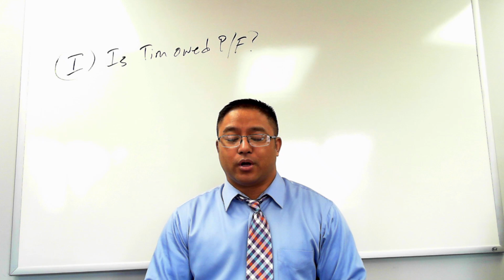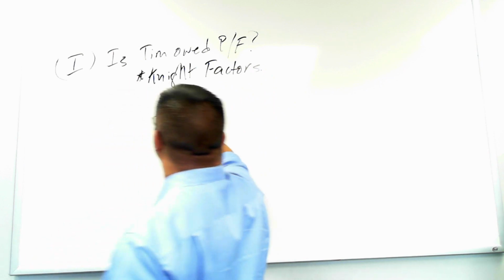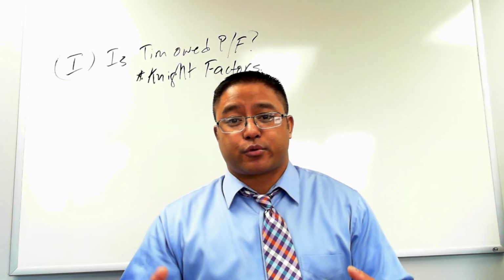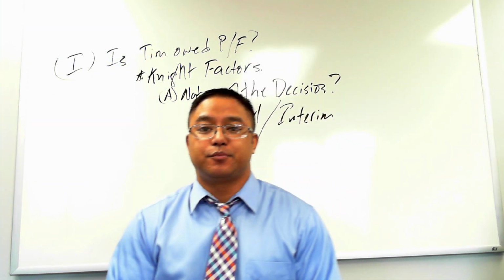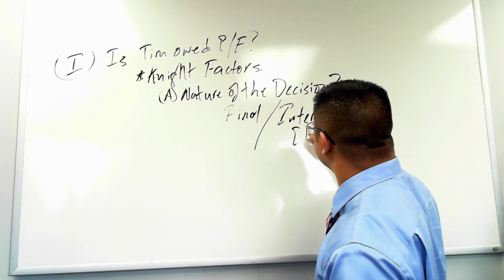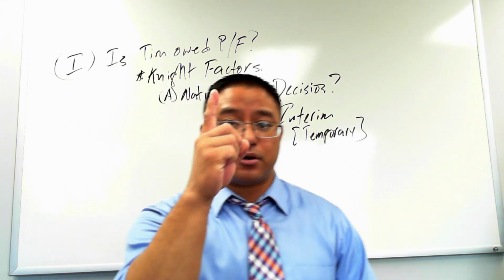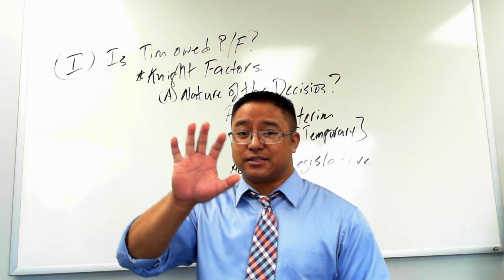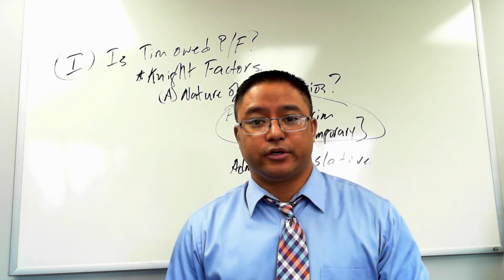NCA Can Admin Law Attack Outline Vid 1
Crash Course in Canadian Administrative Law